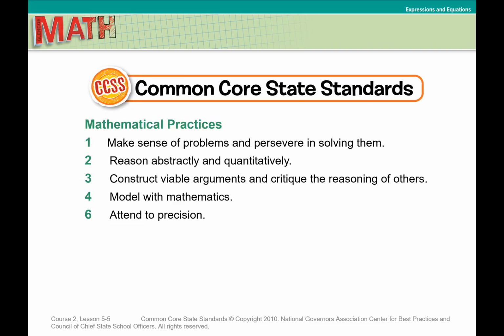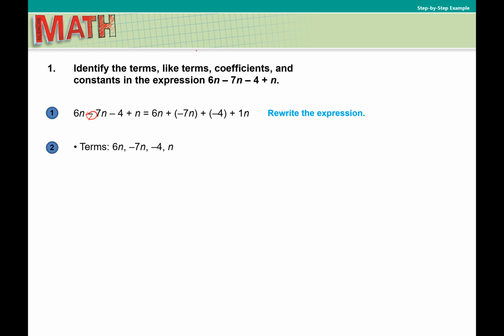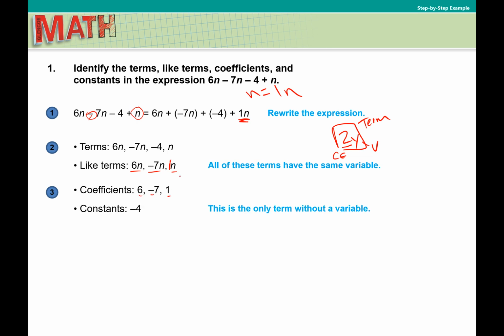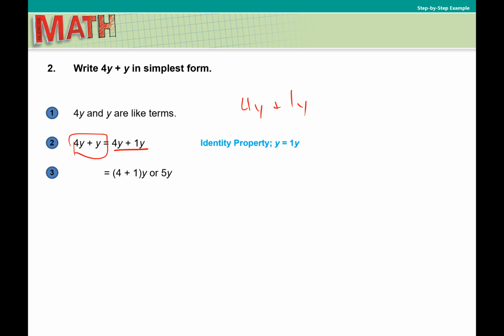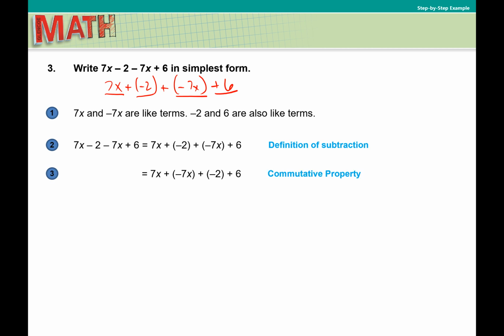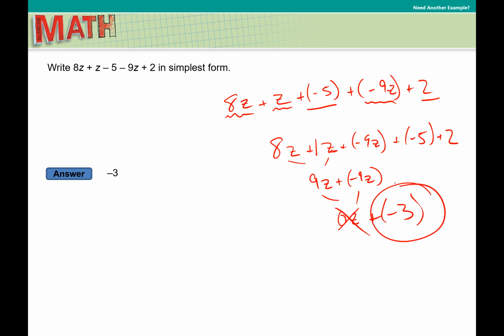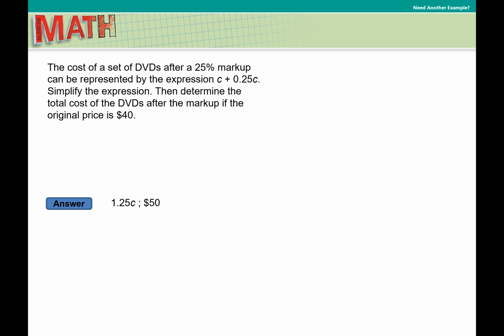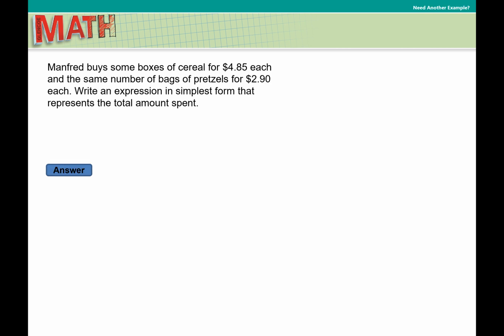5.5 Identify and Simplify Algebraic Expressions